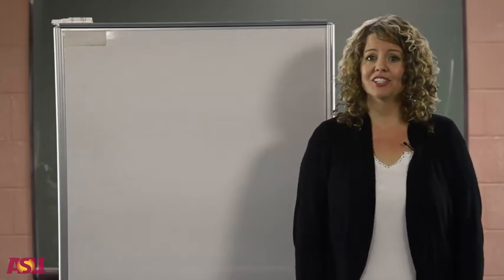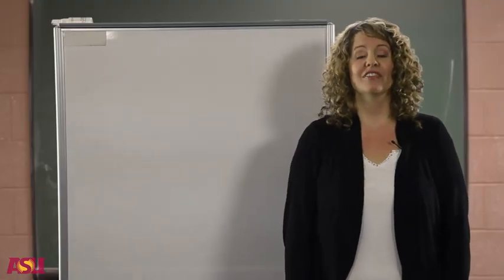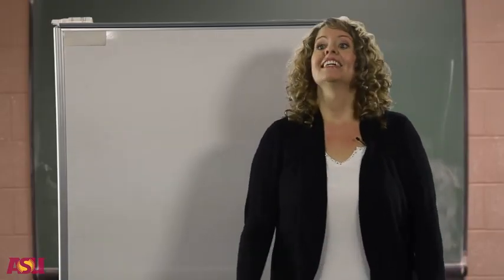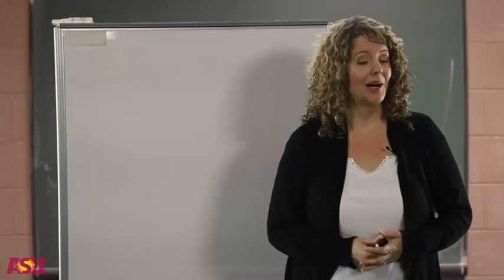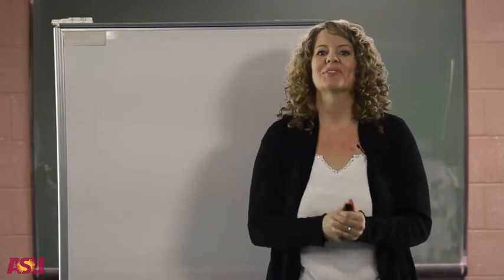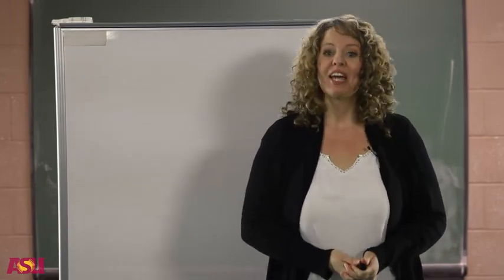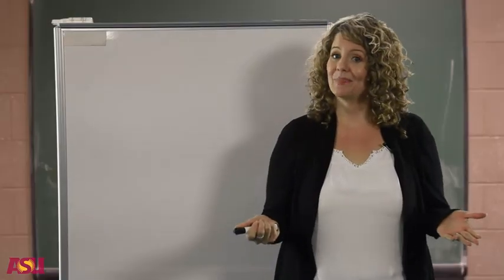Video 2 Three Teachers Guided Practice